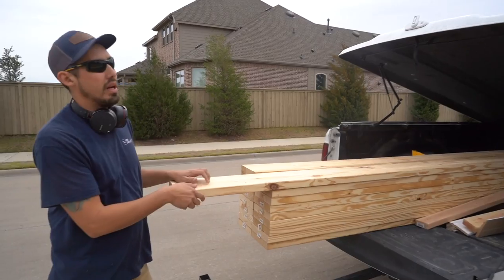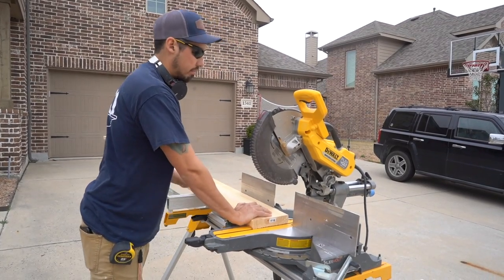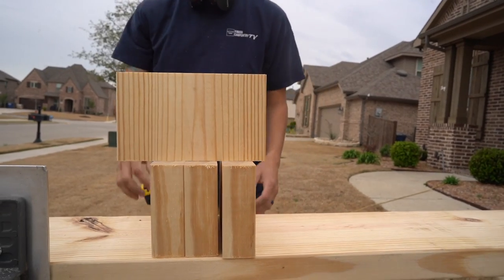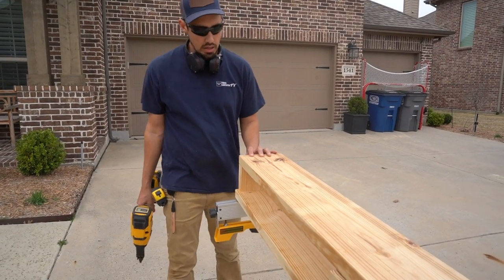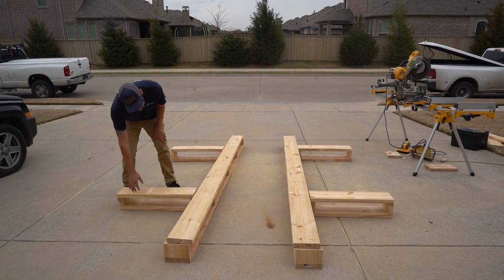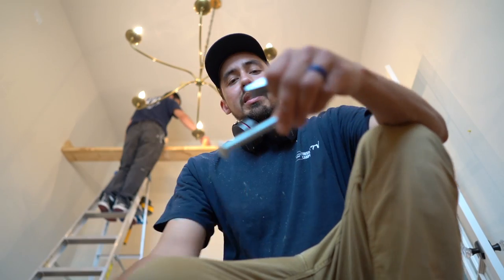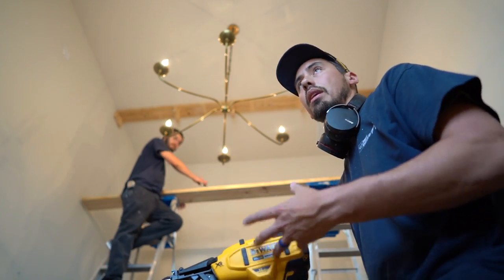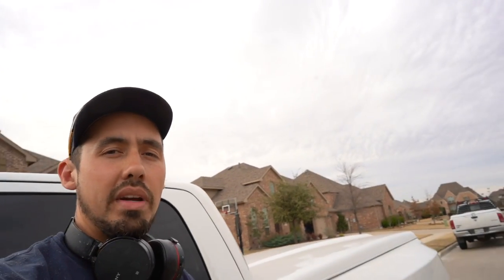Coffered Ceiling Build!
In this video we get the framing for the coffered ceiling done!

15 G NAIL GUN I USE

VIDEO/CAMERA GEAR*